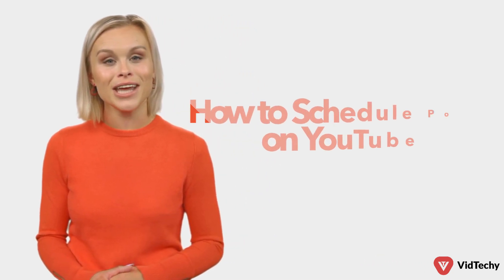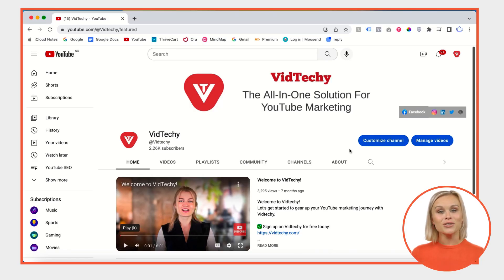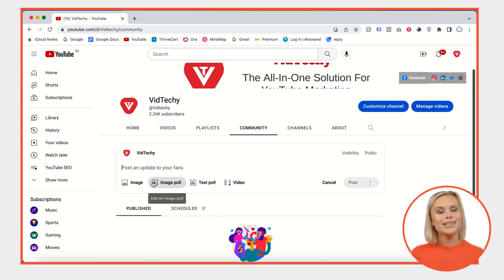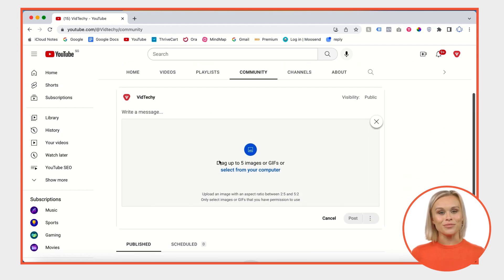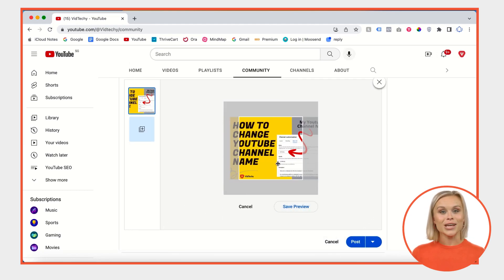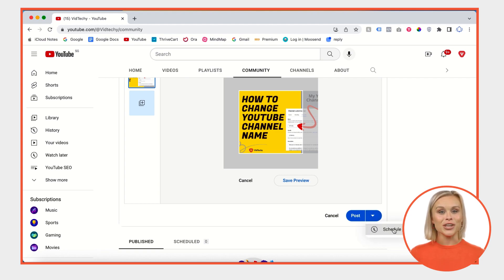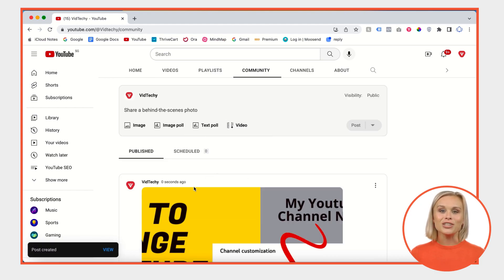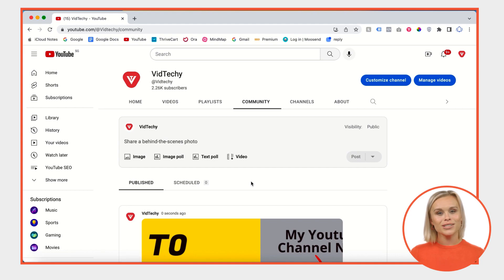how to schedule posts on youtube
Are you looking to engage with your YouTube audience even when you're not online? Scheduling YouTube Community Posts is a fantastic way to maintain a consistent presence and interact with your subscribers at the perfect times. In this step-by-step tutorial, we'll show you exactly how to schedule posts on youtube?

Community Posts allow you to share text, images, polls, and more directly with your audience, fostering a sense of community and keeping your subscribers informed and engaged. Whether you want to announce an upcoming video, ask for feedback, or simply share updates, scheduling Community Posts can help you do it efficiently.

In this video, we'll cover the entire process, from accessing the Community tab to creating and scheduling your posts. By the end of this tutorial, you'll have all the knowledge you need to effectively plan and schedule your Community Posts on YouTube.

If you have any questions or need further assistance, don't hesitate to drop a comment, and we'll be here to help you out!

Team VidTechy